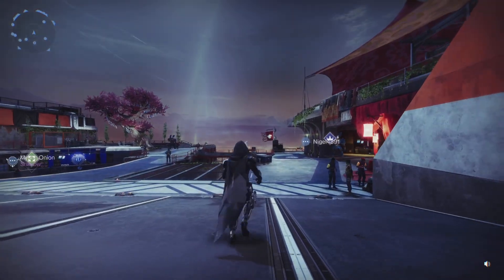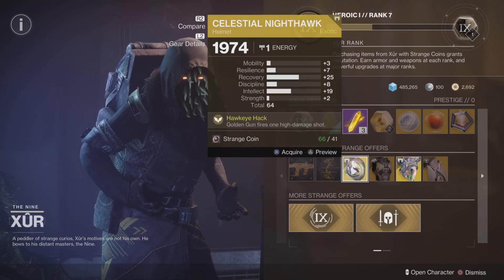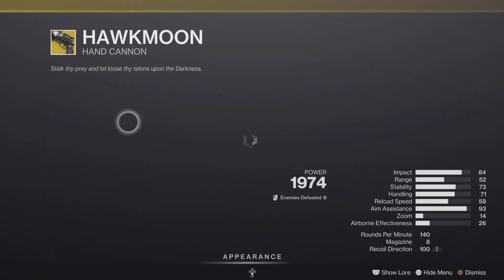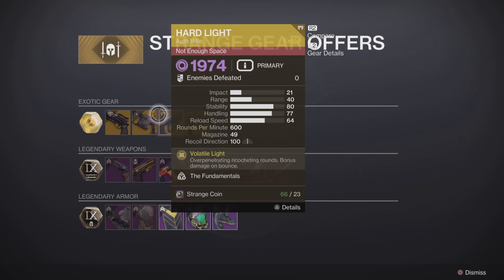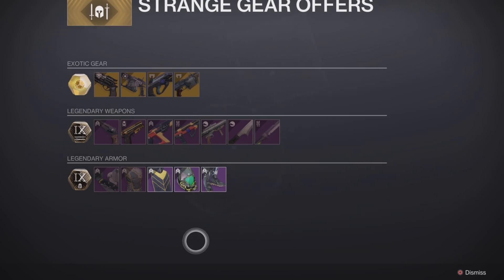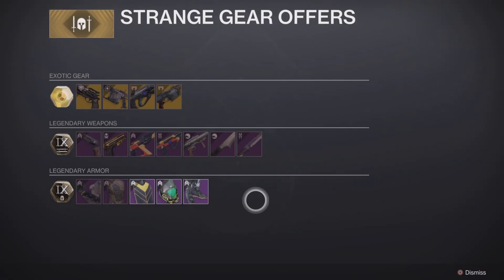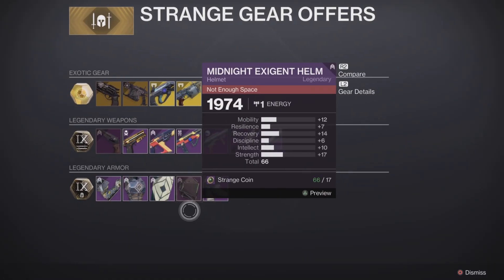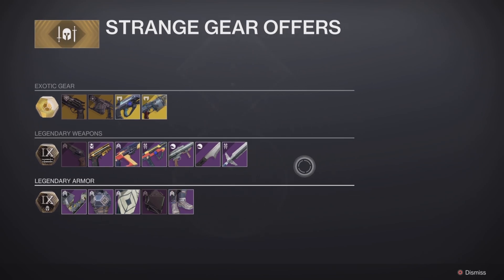Destiny 2 Xur review 30th August 2024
Short video showing what Xur has this week and my thoughts on if it is worth buying anything.